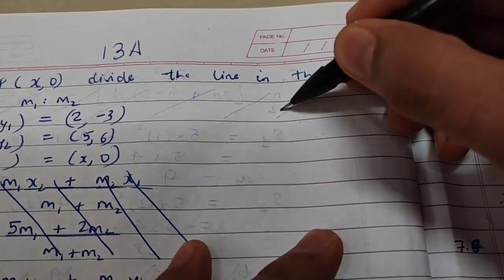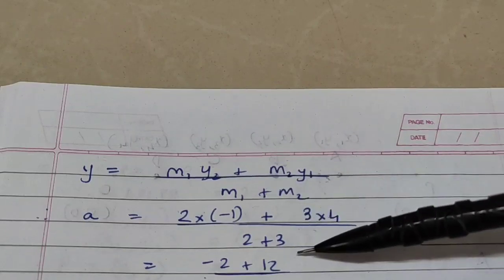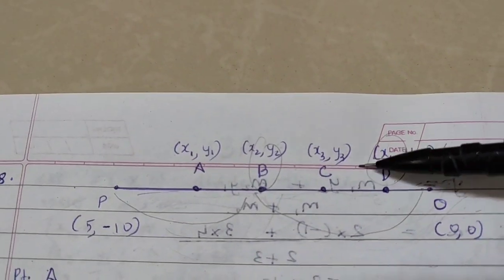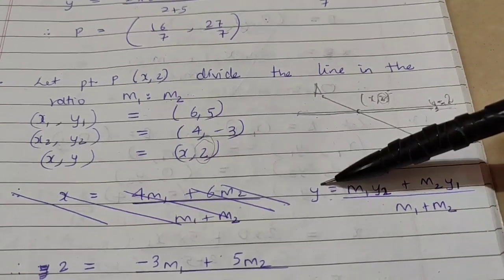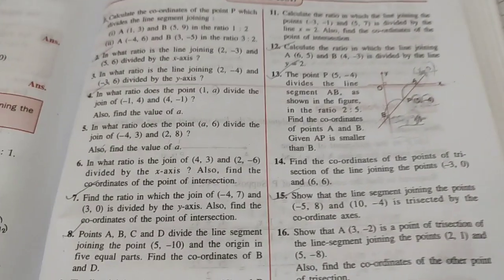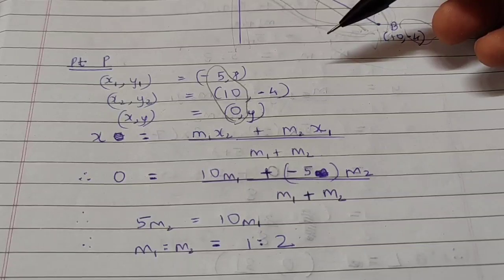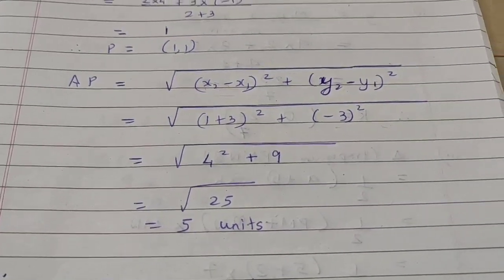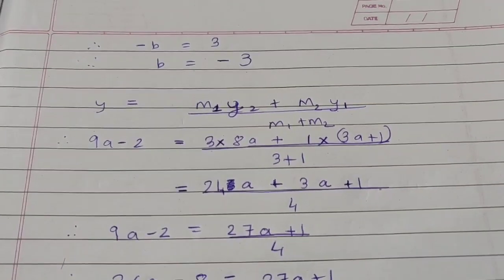SECTION FORMULA (10th std. ICSE Math ch. 13A)